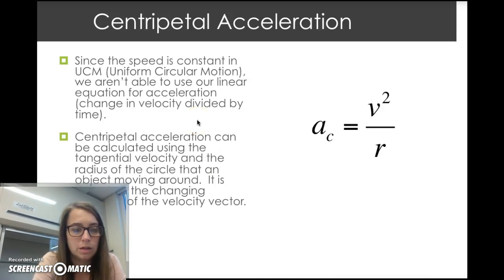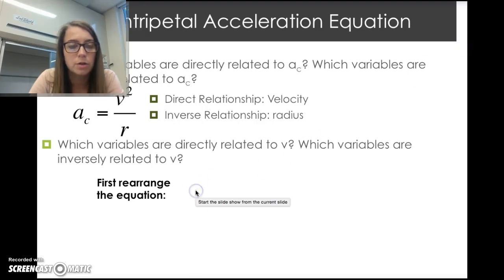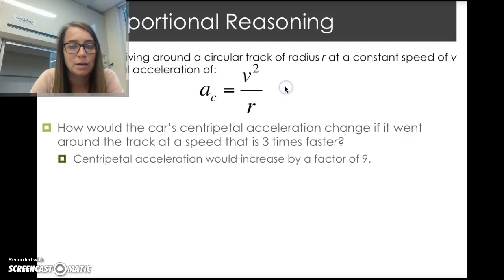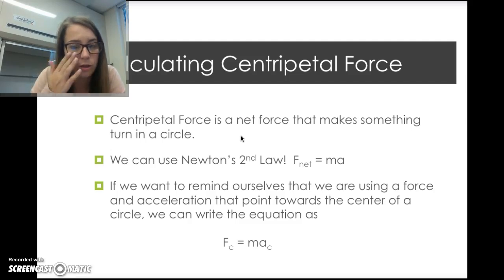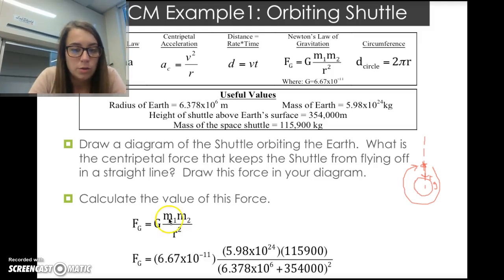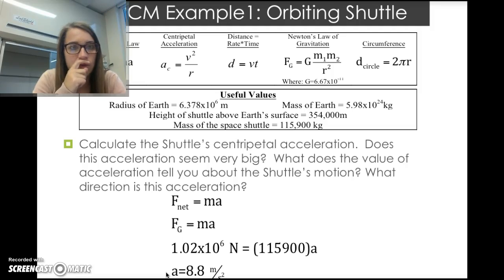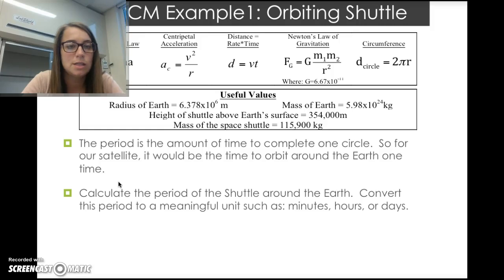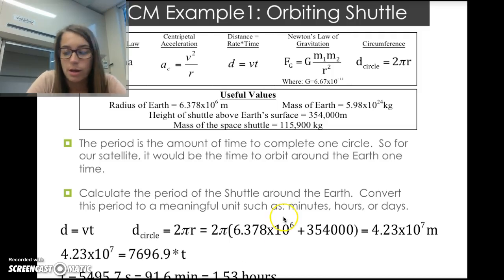Calculating Values for an Orbiting Shuttle